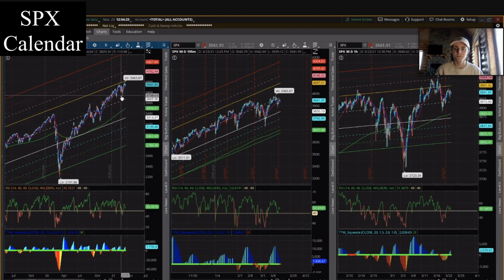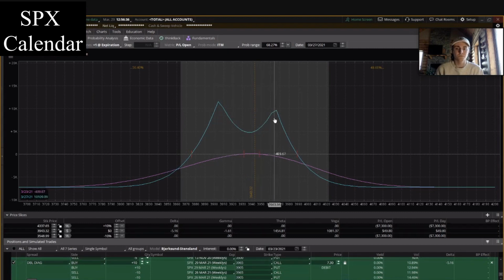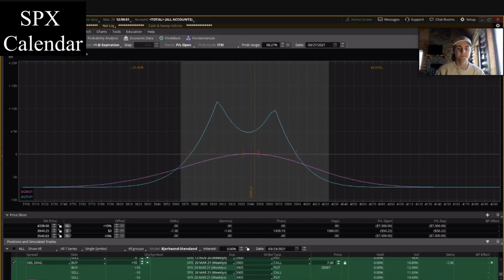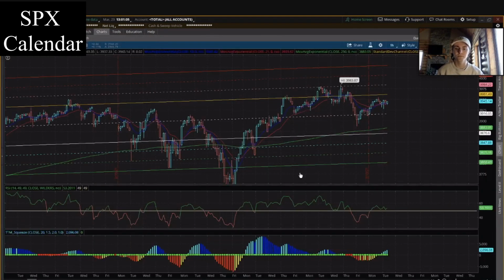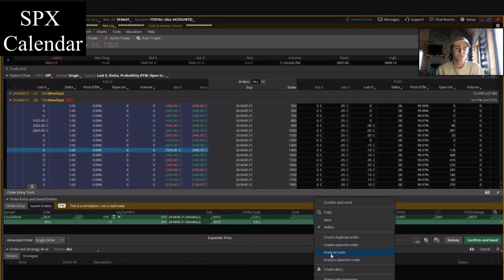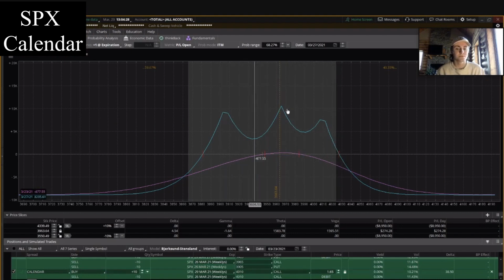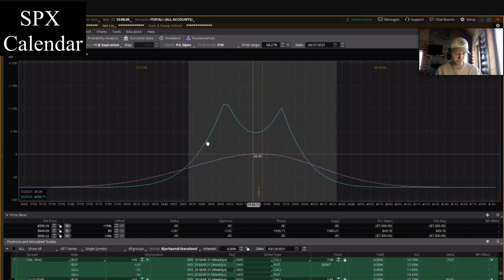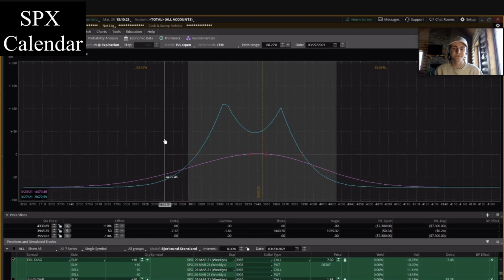Collecting $500 Overnight, Trading Options! Calendar Spread Strategy | Halcyon Trader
Collecting $500 Overnight, Trading Options! SPX Calendar Spreads | Halcyon Trader

Keep up with my live trades and other investors on Discord

In this video, I'm joined with Halcyon Trader! He's been trading in the market since 2008. He has had an incredible year as his portfolio was up 150% in 2020 from trading all kinds of calendar spreads! Show some support for our newest premium discord trader, Halcyon! Always love having a trader on who is experienced in an area that I am not experienced in!

Halcyon and I are huge on making our money make more money for us. The best part of Calendar Spreads is the ability for it to become a consistent income stream. Making $500 overnight, on your money per week is insane to even consider because a normal index fund makes about 8-10% per year! You can really set yourself apart from the pack by trading calendar spreads in the stock market. Great platform to trade spreads on is ThinkorSwim through TdAmeritrade.

I hope you guys found some value in this video! We really appreciate all of the support between the channel and the discords!